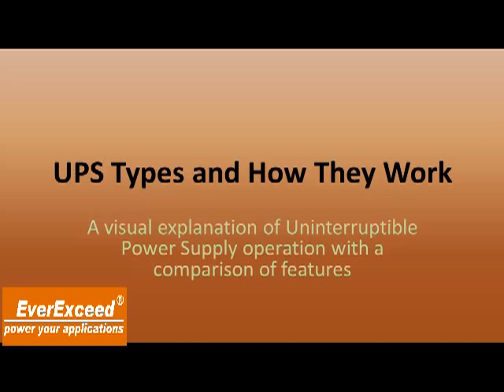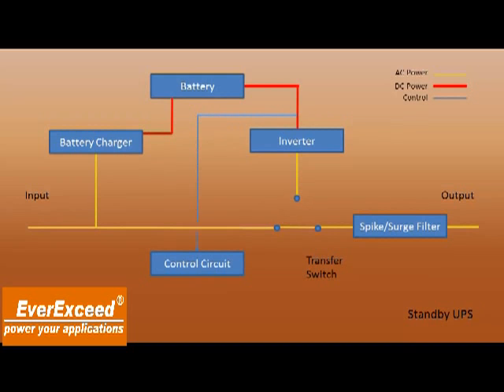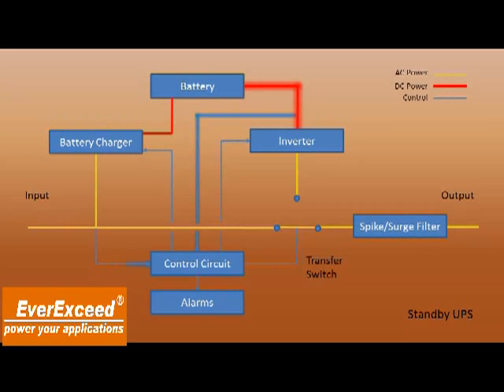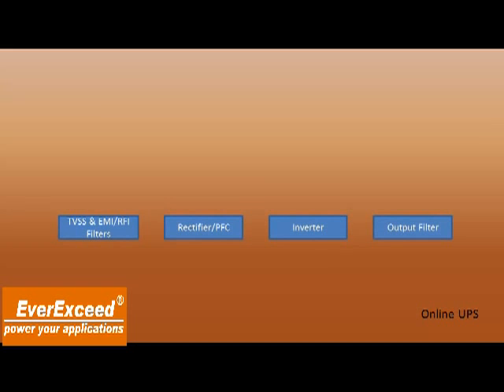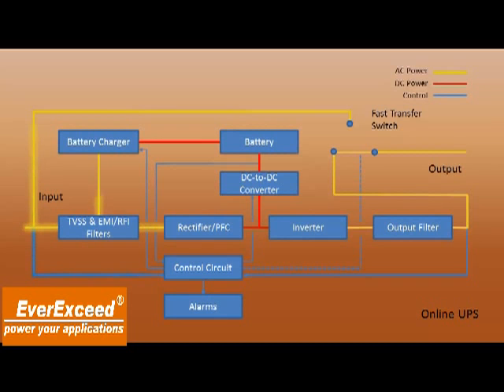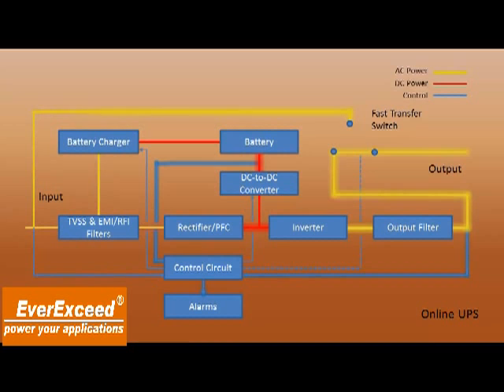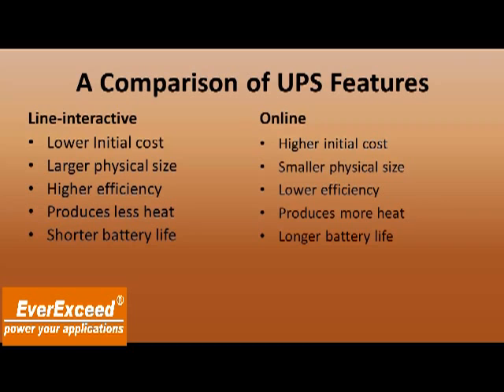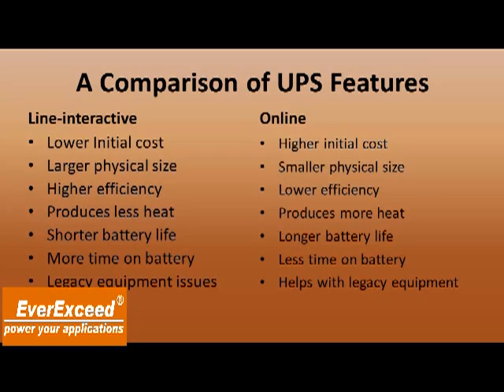UPS Types And How They Work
EverExceed is a leading supplier for all kinds of rechargeable batteries and UPS system.